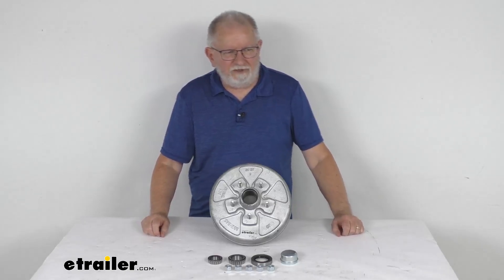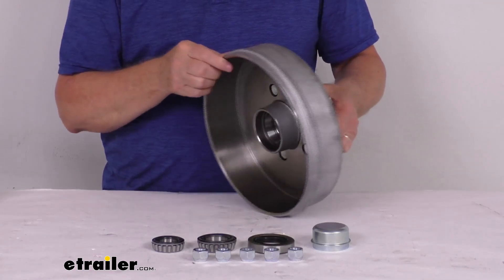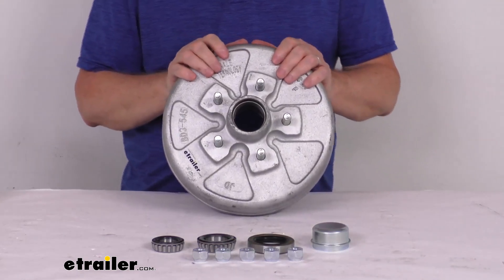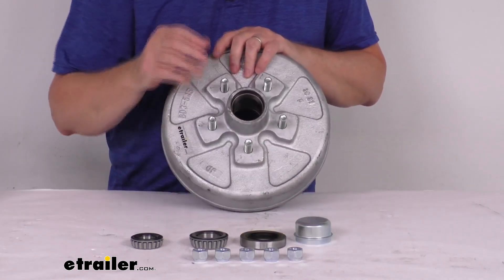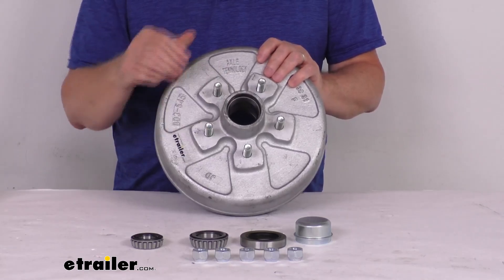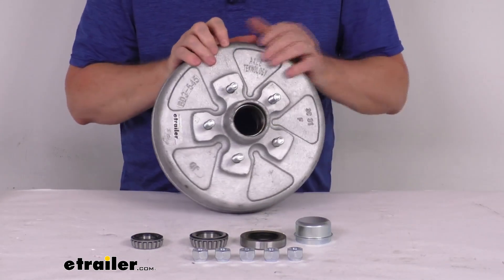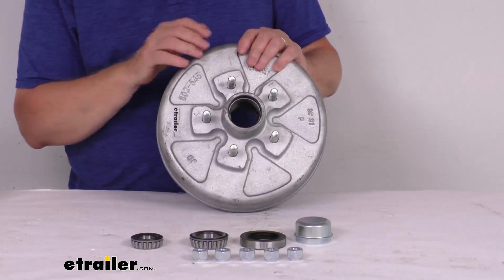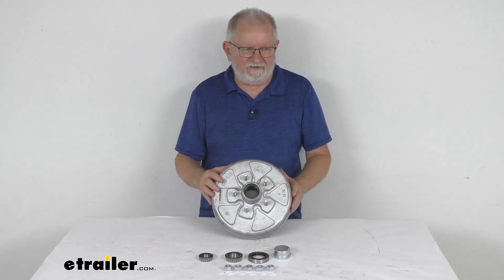etrailer | Ultimate Overview of the Trailer Hub and Drum Assembly-AKHD-545-35-G-K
Hello everybody, this is Jeff at etrailer.com.  Today we're gonna take a look at  the Etrailer 10 inch diameter trailer hub  and drum assembly for 3,500 pound axles.  Has the 5 on 4 1/2 inch bolt pattern  and is in a galvanized finish.  Now, this trailer hub and drum assembly  will provide the surface area for your brake shoes to grip  when your brakes are activated.  And if you look on the inside of the drum,  you can see this is compatible  with both electric and hydraulic drum brakes.  Hydraulic drum brakes, the shoes will be applied here,  and electric brakes, the magnet would be applied  right in here.

Now, this part will include  everything shown here on the table,  the 10 inch diameter hub and drum,  the inner and outer bearing races,  which will already be pre-installed into the hub,  the outer bearing, the inner bearing,  the grease seal that'll go over the inner bearing  when it's installed,  the grease cap, which will go on the outside,  and then you can see five 1/2 inch by 20 size lug nuts  that'll hold your tire and wheel assembly to this.  This is a sturdy iron construction.  You can see the finish on it  is a galvanized finish on the drum.  Gives you excellent corrosion resistance,  so it's ideal for use on boats or snowmobile trailers.  The studs here, they're a zinc finish to resist corrosion.

Application for this is 3,500 pound trailer axles  with the number 84 spindles,  and this is compatible with standard axles  for most manufacturers,  including AxleTech, Dexter, Lippert, and AL-KO.  This is designed to work with  10 inch diameter brake assemblies.  The bolt pattern again on this  is a 5 on 4 1/2 inch bolt pattern.  Wheel stud size 1/2 inch diameter.  Weight capacity on this one is 1,750 pounds.

So when this is matched with one on the other side,  it'll meet the 3,500 pound axle rating.  Now the bearings, the races, the seal part numbers,  and the specs are all available on the product page  for this part number.  And these parts are QAI and CSA certified.  But that should do it for the review on  this Etrailer 10 inch diameter trailer hub and drum assembly  for 3,500 pound axles with the 5 on 4 1/2 inch bolt pattern  and the galvanized finish.